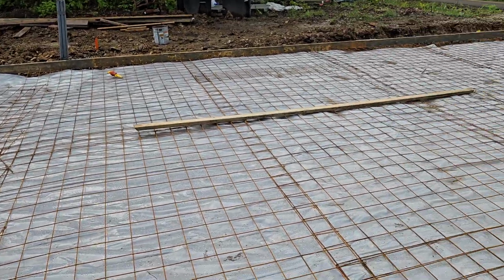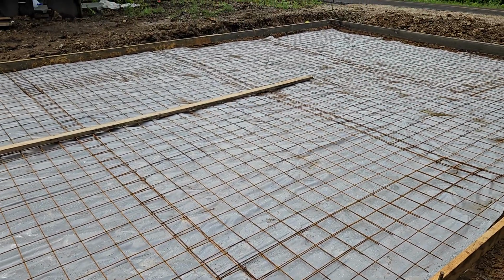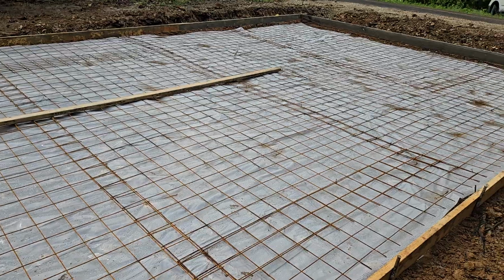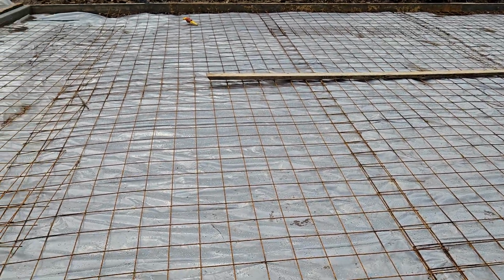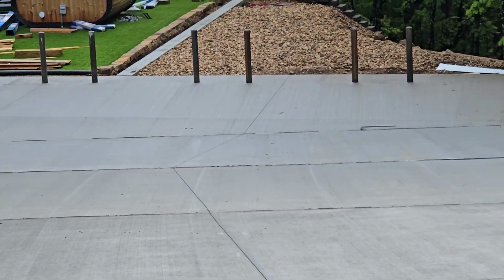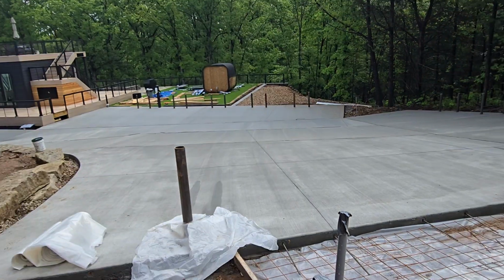The Old Fashion way of pouring Concrete and is GREAT!!!